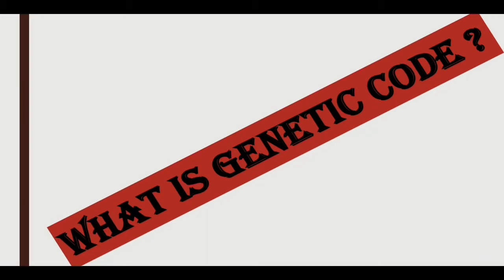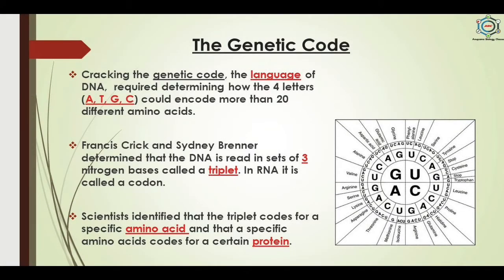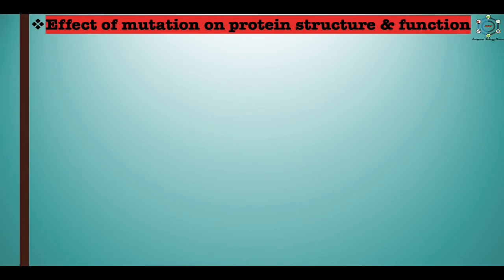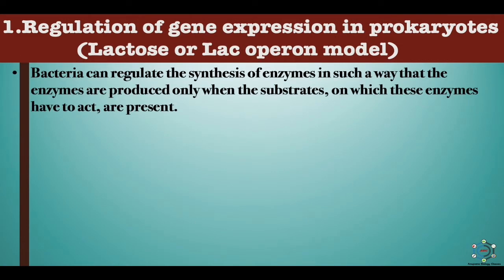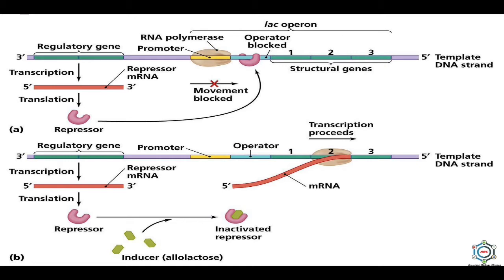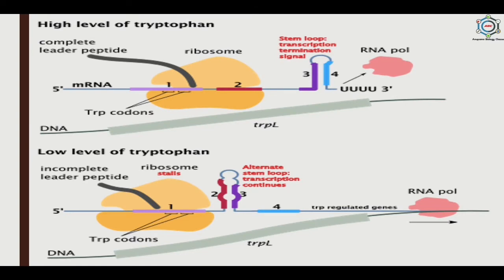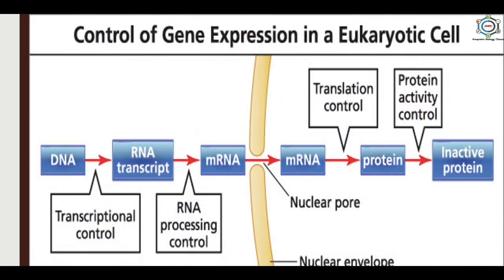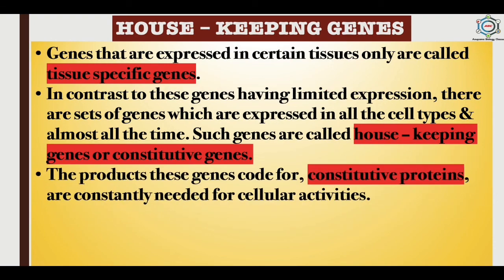Genetic code (part-4)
In this video our topic is .GENETIC CODE. This video is taken from chapter 6, part 4 of case class 12th. This video is from MOLECULAR BIOLOGY SERIES.
In this video we discussed about translation process and mechanism, gene expression, central dogma of molecular biology & relationship between genes and enzymes.